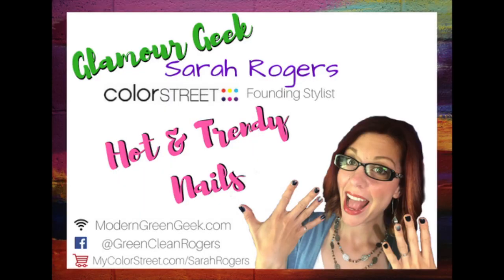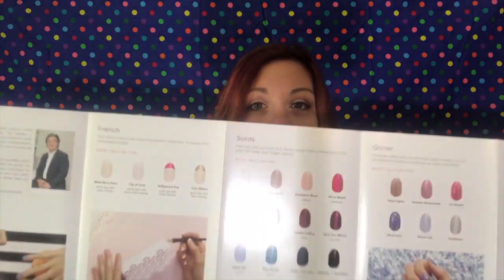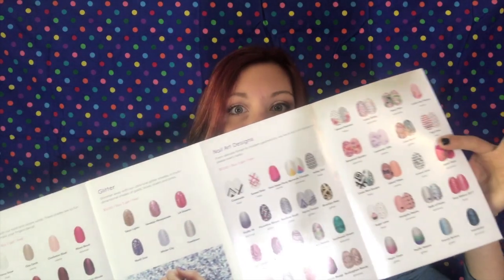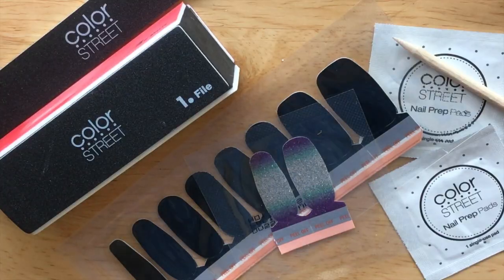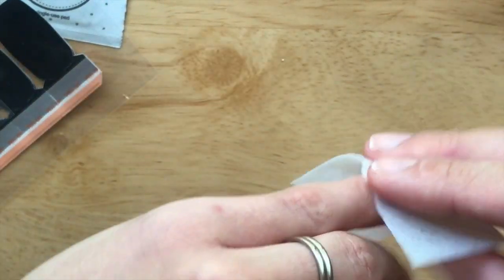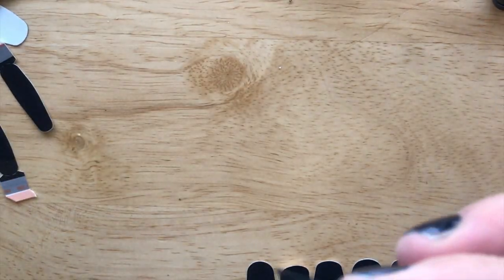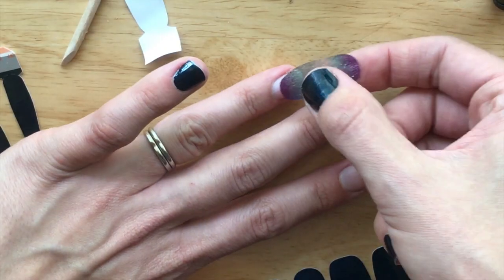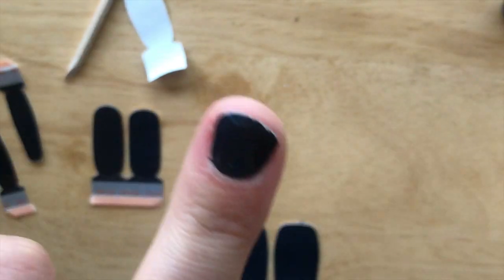Hot & Trendy Nails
Color Street Demo Video. Sarah Rogers. Founding Stylist.